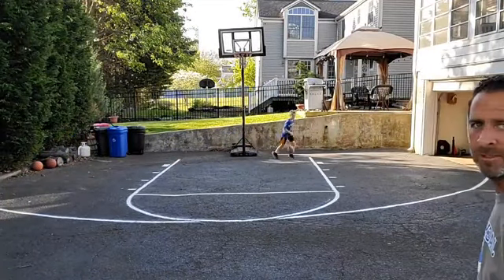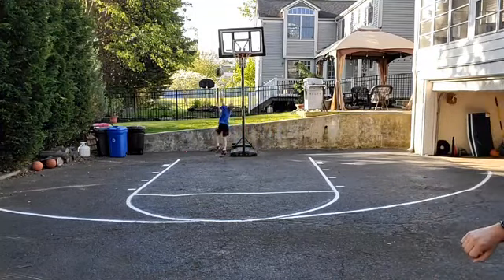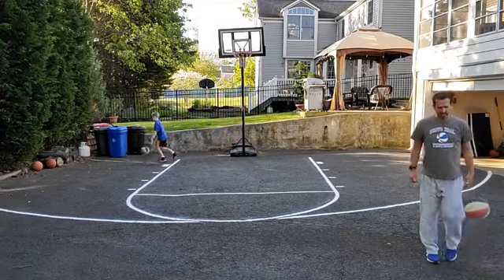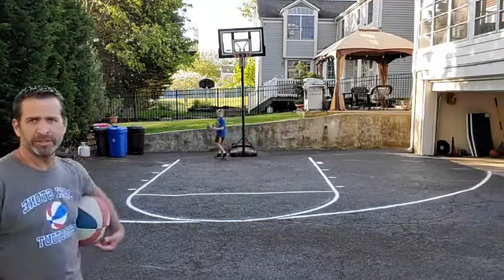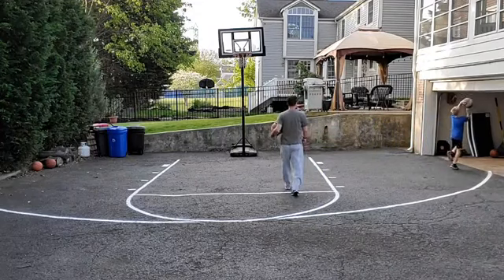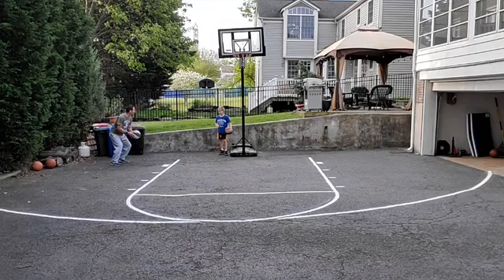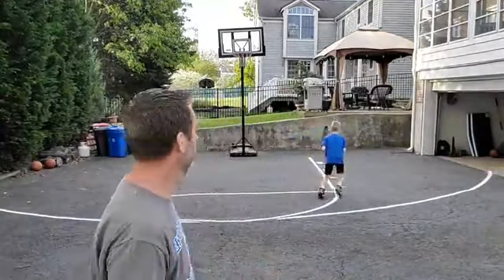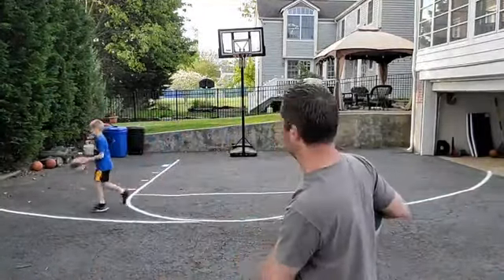Backyard Basketball e37 5 5 20